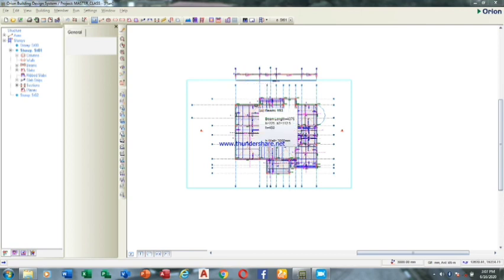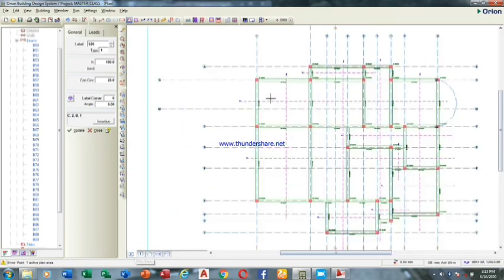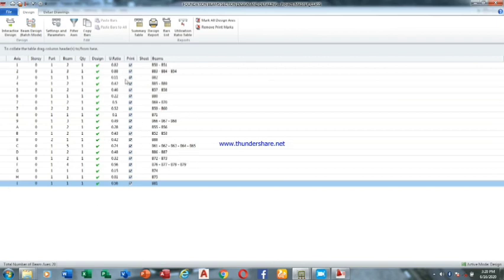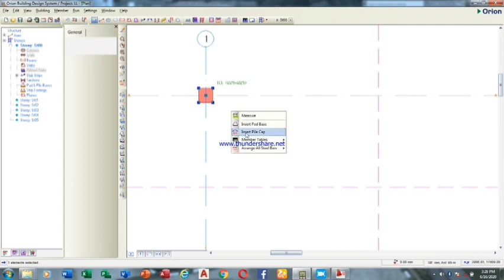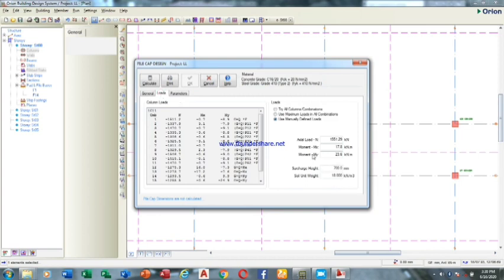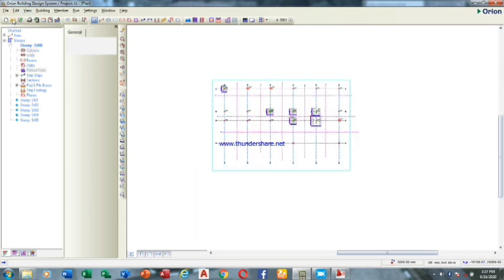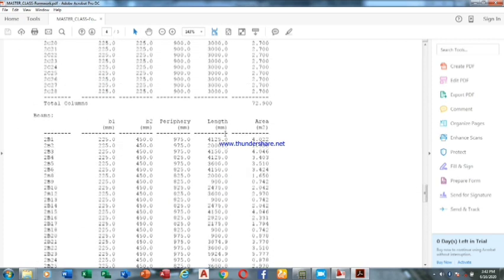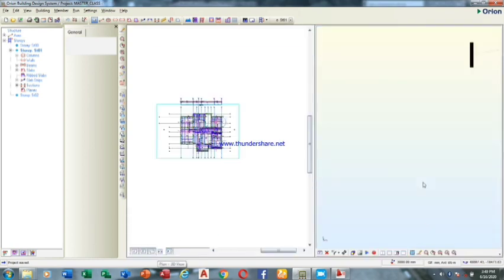How to design raft and pile foundations with Orion 18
In this video, you will learn how to carry out design of raft foundation and pile foundation using CSC Orion 18, step-step approach on how to start, how to apply your parameters, run analysis and design, then get all your calculation sheets and all your details, which is the end product of structural design.We have also added how to extract material table , at the end of each design, all the materials that are required for the work can also be extracted, don't be in a hurry to , time time and watch and understand the video, and then apply same and get the same result.